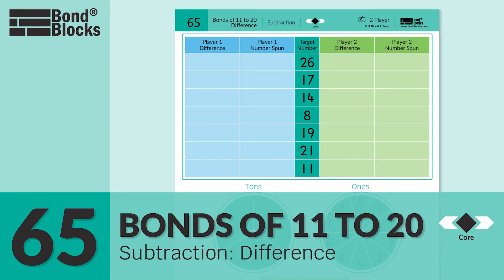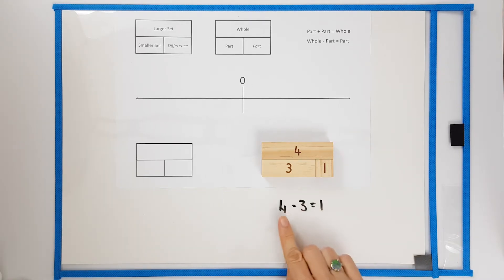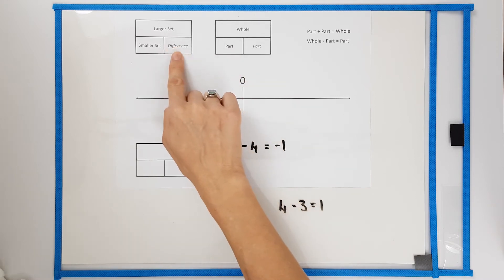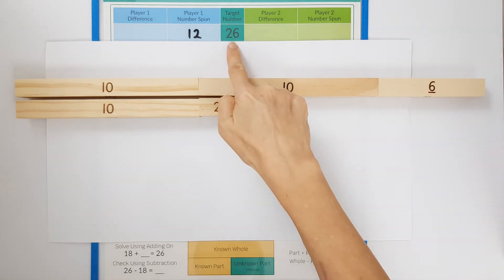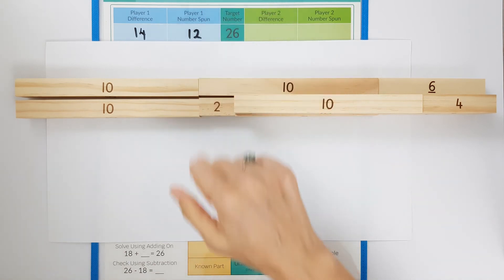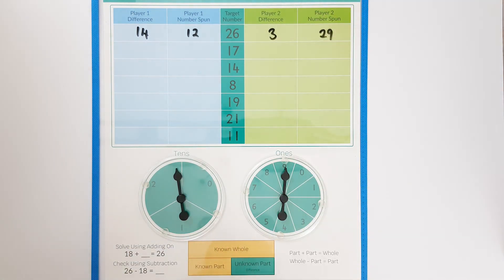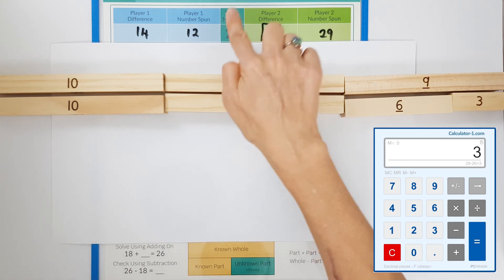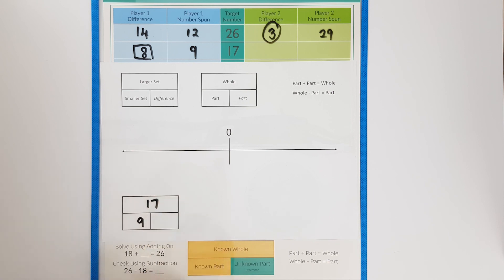65) Subtraction - Difference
Bond Blocks Activity
Bonds of 11 to 20

0:00 Math Concept and Materials
0:51 Important Mathematical Language
2:51 Player One Spin
3:23 Player One Bond Blocks
4:54 Player One Calculator Check
5:10 Player Two Spin
5:44 Player Two Bond Blocks
6:14 Player Two Calculator Check
6:53 Round One Winner
7:11 Player One Spin
7:38 Player One Use a Diagram